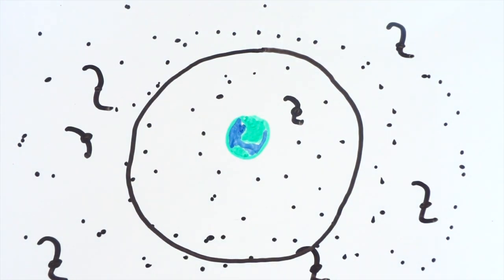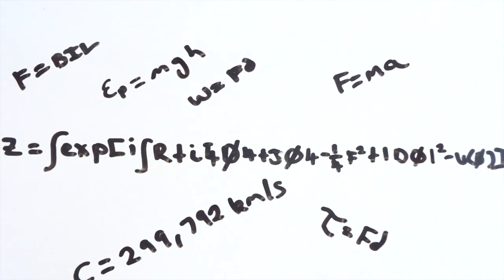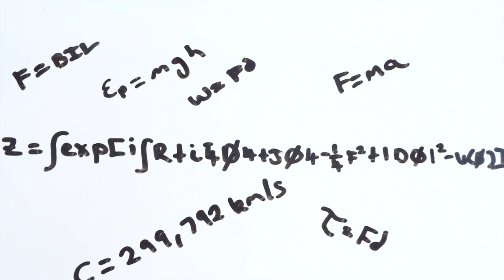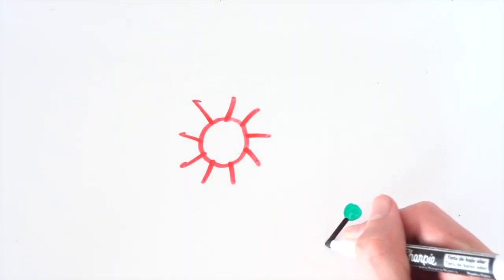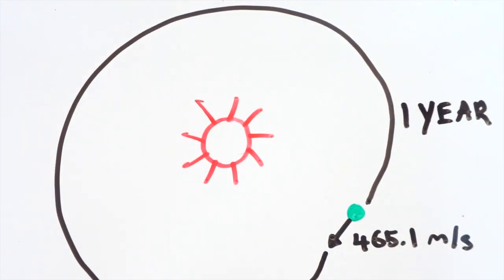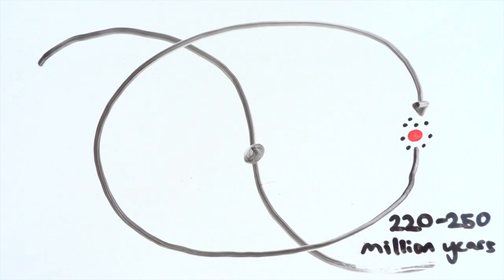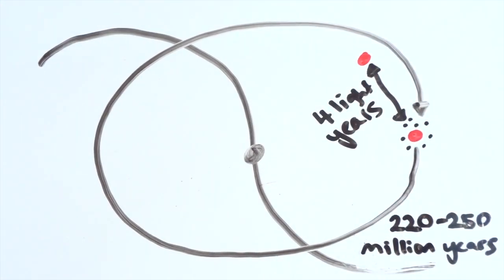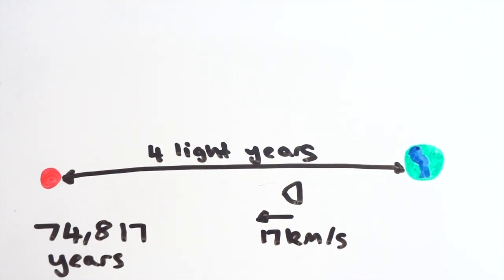What is The Universe and Observable Universe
The universe is massive! For all we know it could go on forever, the total length of the universe could be infinite. When we look out into space we see what is called the observable universe. No matter where you are in the universe you will have your own observable universe around you.

Check out sciBRIGHT's latest video about the universe, laws of the universe, how long it would take to get to the nearest star, what earth would look like from the Andromeda galaxy and things about the observable universe.